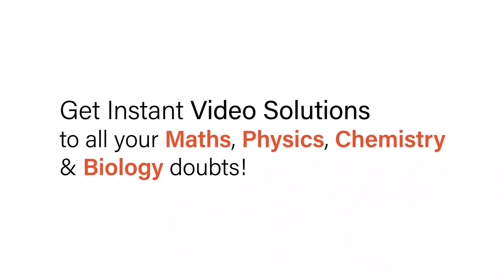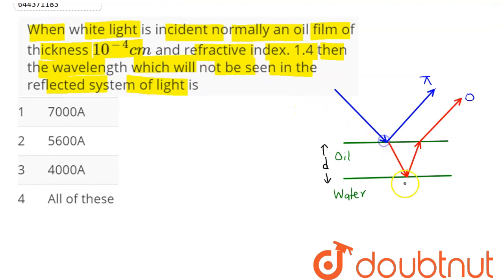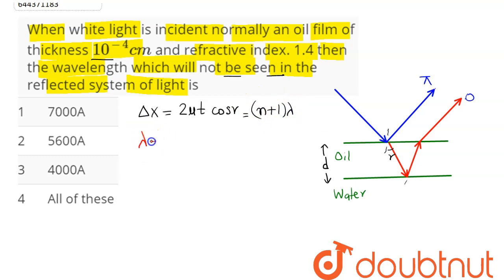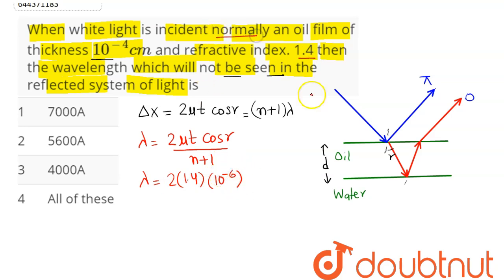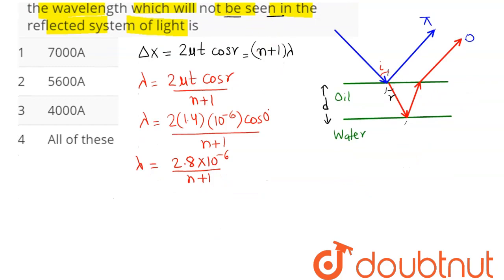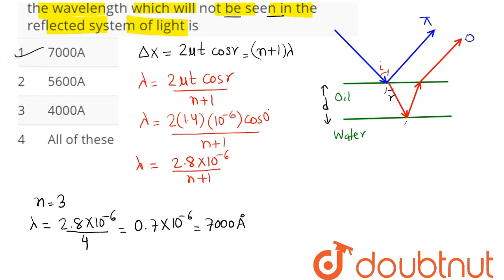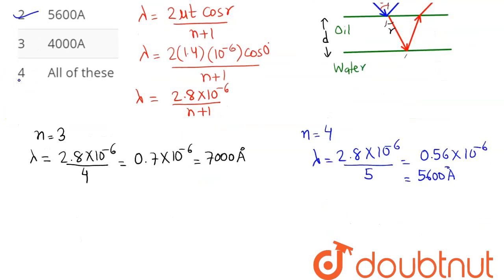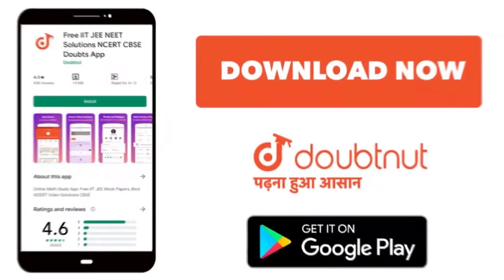When white light is incident normally an oil film of thickness 10^-4 cm and refractive index. 1....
When white light is incident normally an oil film of thickness 10^-4 cm and refractive index. 1.4 then the wavelength which will not be seen in the reflected system of light is
Class: 12
Subject: PHYSICS
Chapter: WAVE OPTICS
Board:IIT JEE

👉 Have Any Query? Ask Us.